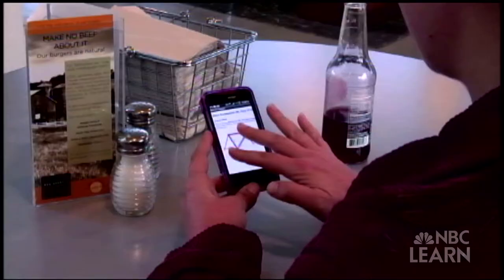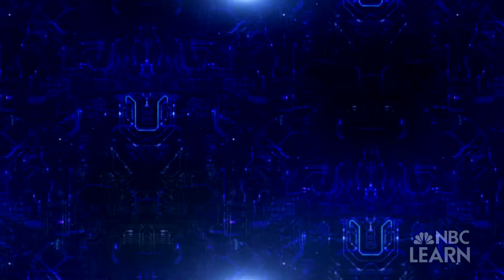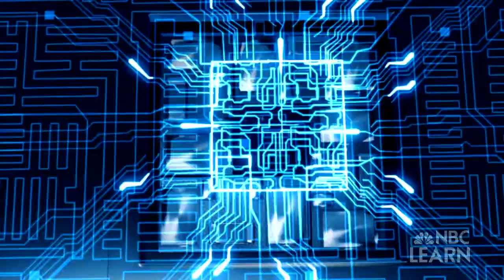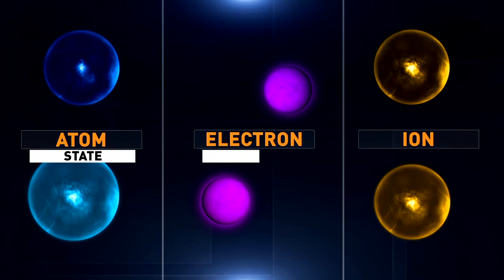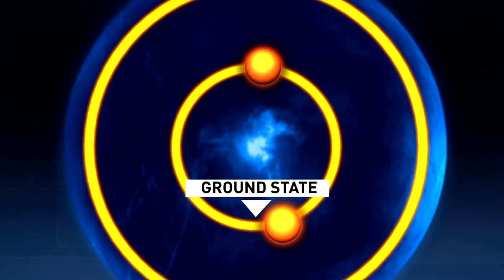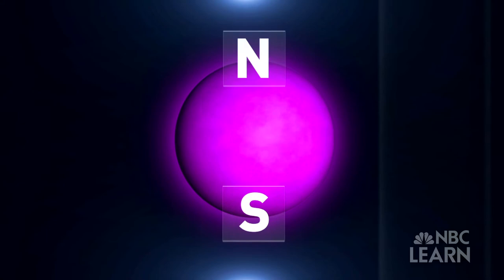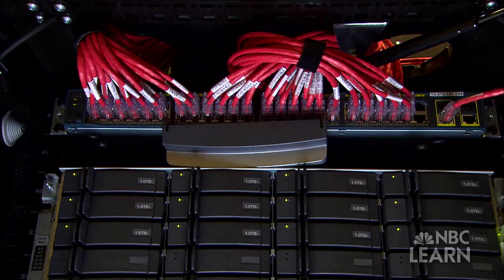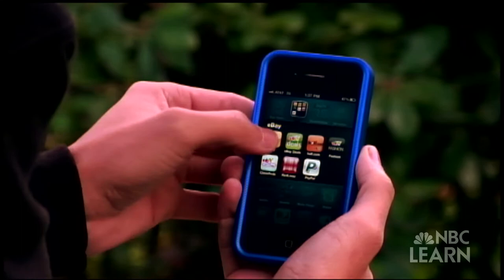Science Behind the News: Quantum Computing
Imagine if engineers could build a computer to be millions of times faster than anything that exists today, yet so small it’s microscopic. John Preskill, a theoretical physicist at the California Institute of Technology, explains the science behind quantum computing, the next great frontier in computer science.